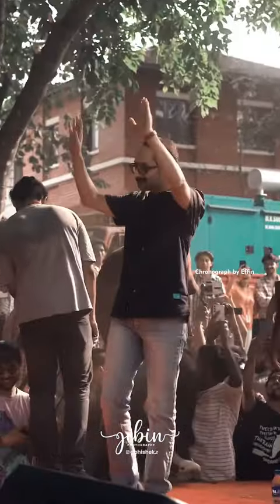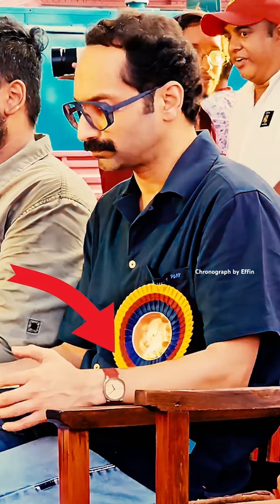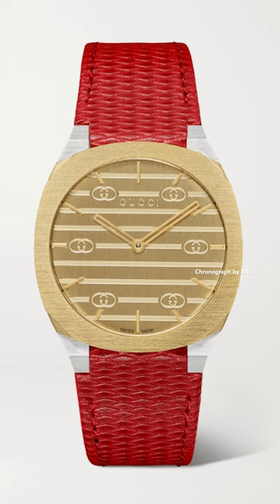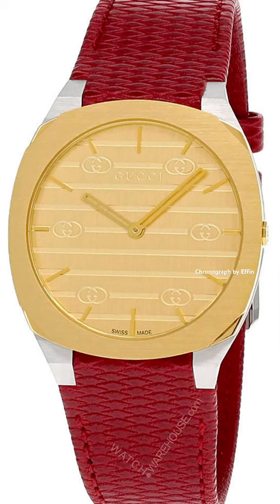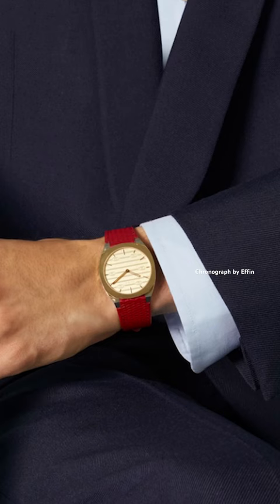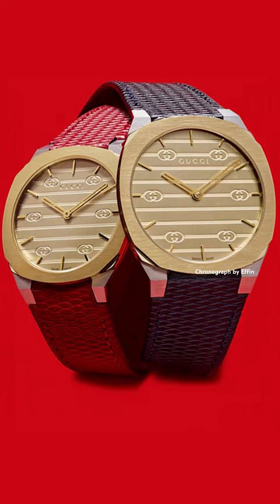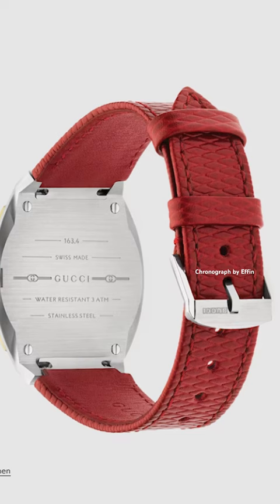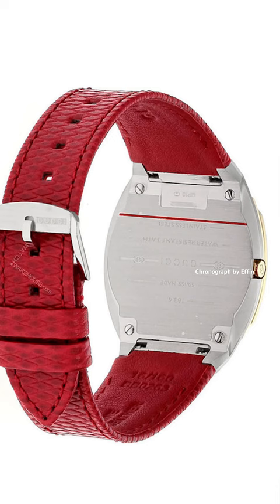Avesham Movie Promotion Fahad Fasil Watch Details